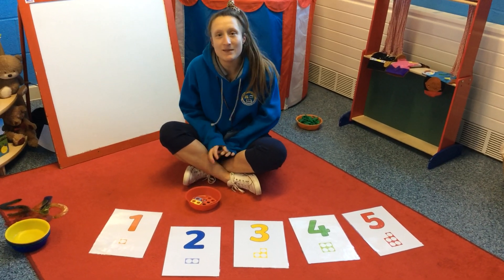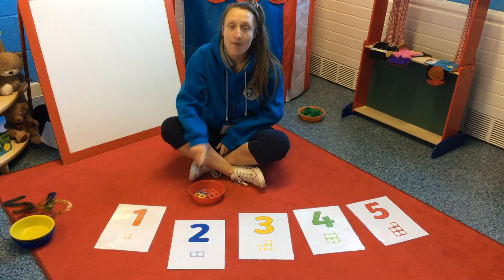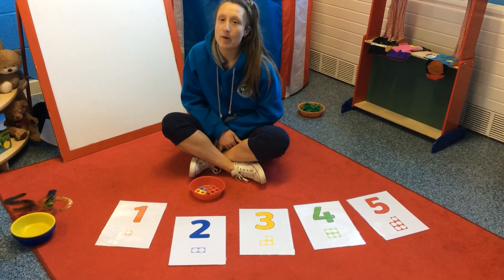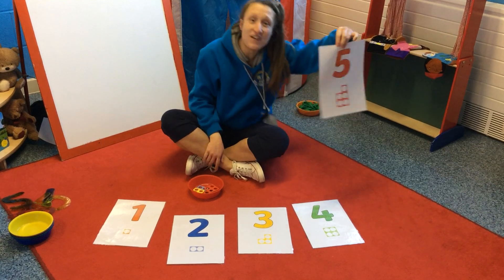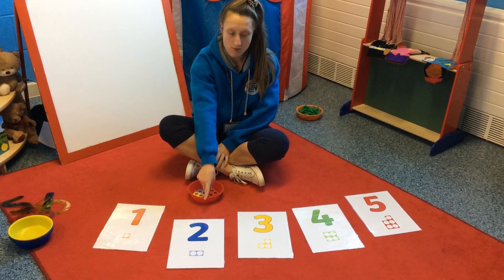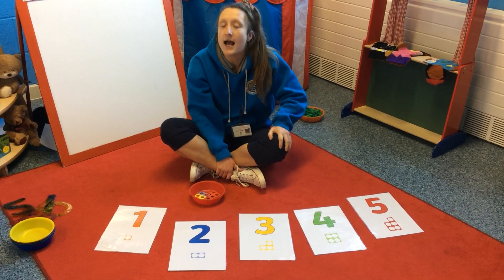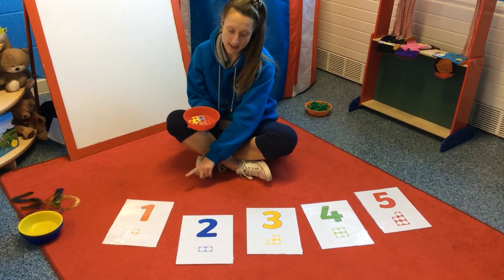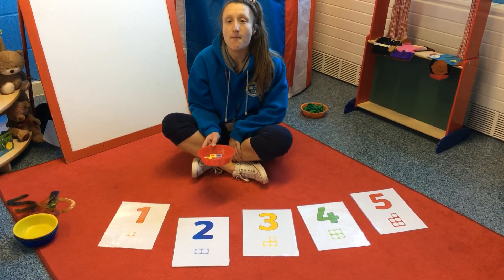All About 5 - Part 5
Can you recognise numerals 1 to 5?
Can you show me the correct number 1 to 5 on your fingers?
Help Miss Wilson identify each piece of numicon (which number does it represent?) and then match it to the correct numeral.